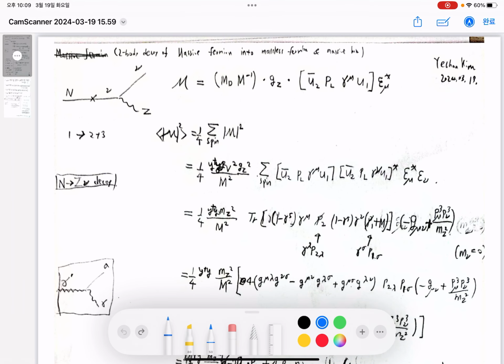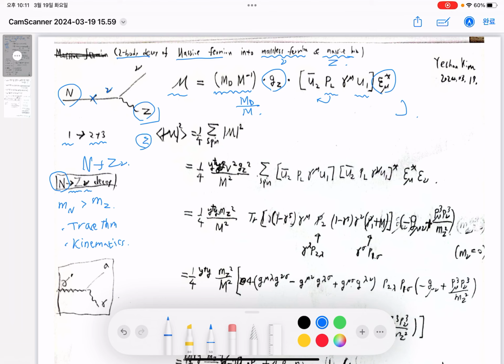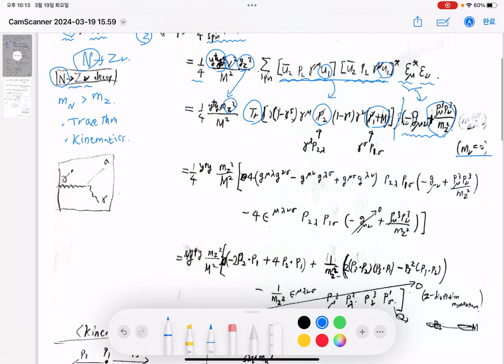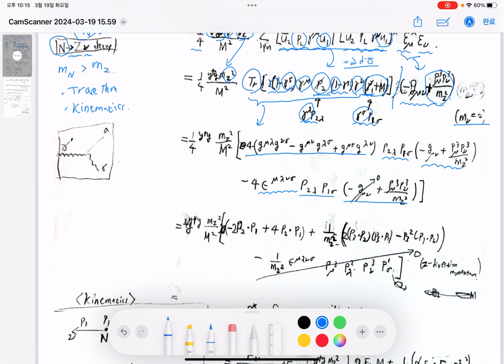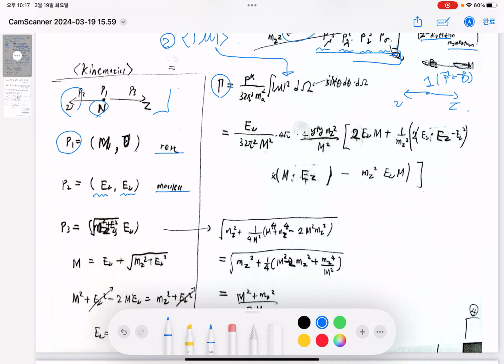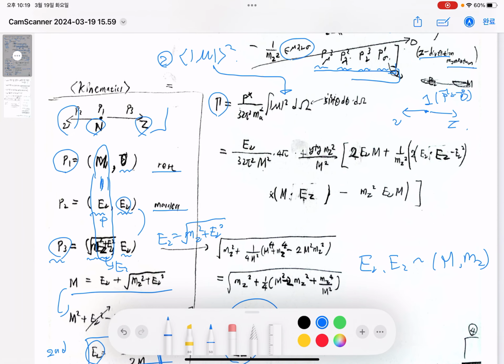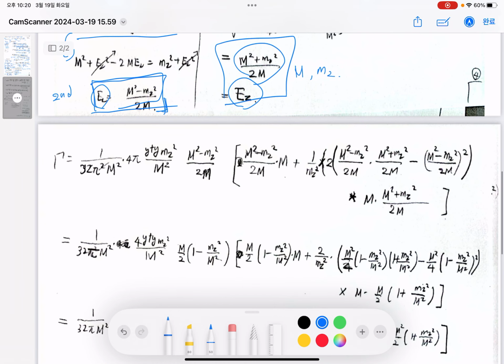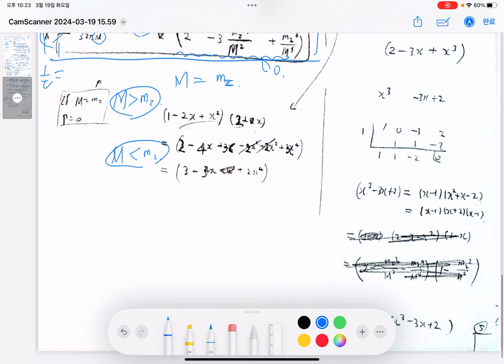Heavy neutrino decay example (N to Z nu)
Decay rate Gamma of N to Z nu (as a practical example of BSM particles process)